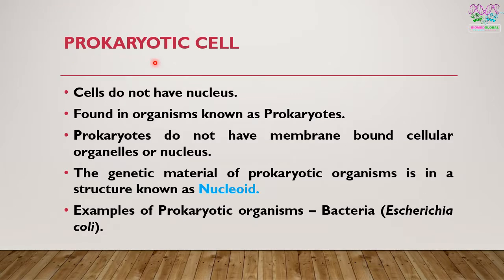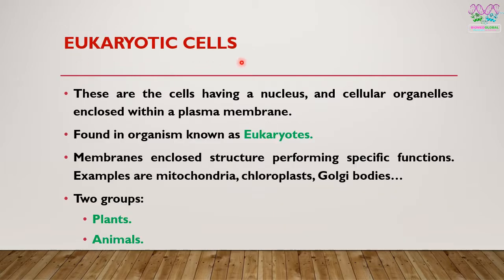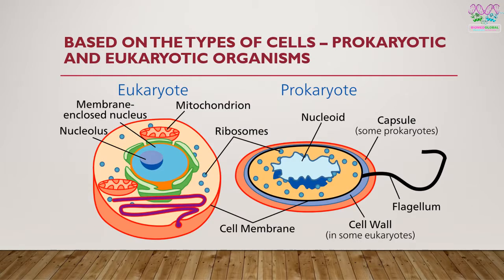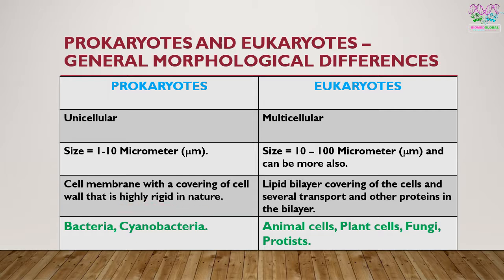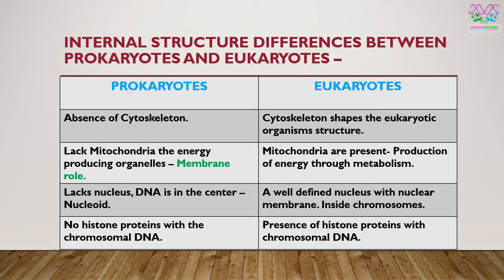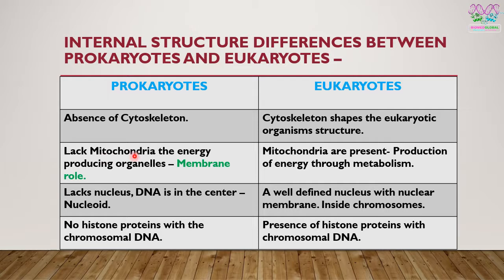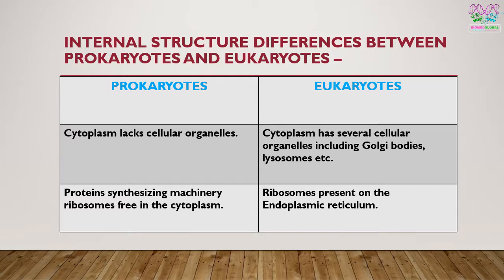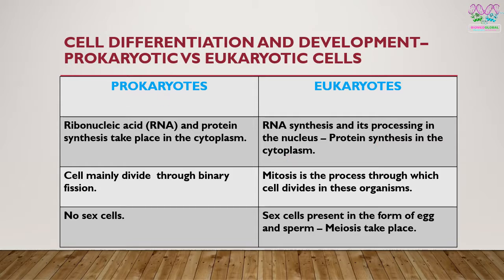Cell-types and how they differ?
Eukaryotic and prokaryotic cells represent the two fundamental types of cellular organization found in living organisms. The primary distinction between these cell types lies in their structural complexity, organization, and the presence or absence of certain cellular features.

Eukaryotic cells are characterized by a membrane-bound nucleus, a feature that sets them apart from prokaryotic cells. Within this nucleus, the genetic material, in the form of linear DNA molecules, is housed, organized, and protected by a nuclear envelope. This structural organization allows eukaryotic cells to separate their genetic material from the cytoplasm, providing a more controlled environment for genetic processes such as transcription and translation.

In contrast, prokaryotic cells lack a membrane-bound nucleus. Instead, their genetic material, typically a single, circular DNA molecule, is found in the nucleoid region within the cytoplasm. This absence of a distinct nucleus is a fundamental characteristic of prokaryotic cells and contributes to their simpler overall structure.

Another notable difference lies in the presence of membrane-bound organelles. Eukaryotic cells boast a variety of organelles, including the endoplasmic reticulum, Golgi apparatus, mitochondria, and chloroplasts (in plant cells). These organelles compartmentalize various cellular functions, facilitating specialization and efficiency. Prokaryotic cells, on the other hand, lack these membrane-bound organelles, relying on simpler structures for their metabolic processes.

The size disparity between eukaryotic and prokaryotic cells is also evident. Eukaryotic cells tend to be larger and more complex, with sizes ranging from 10 to 100 micrometers. Prokaryotic cells, including bacteria and archaea, are generally smaller, often in the 1 to 5 micrometers range. This size difference reflects eukaryotic cells' diverse functions and specialized roles in multicellular organisms.

Furthermore, eukaryotic cells frequently undergo mitosis and meiosis, processes crucial for cell division and the maintenance of genetic diversity during sexual reproduction. Prokaryotic cells, lacking a defined nucleus and intricate cell cycle control, reproduce primarily through binary fission, a simpler form of asexual reproduction.

In summary, the major differences between eukaryotic and prokaryotic cells encompass the presence of a membrane-bound nucleus, membrane-bound organelles, differences in size and complexity, and distinct modes of reproduction. These disparities underline the diverse evolutionary pathways that have shaped cellular life on Earth.